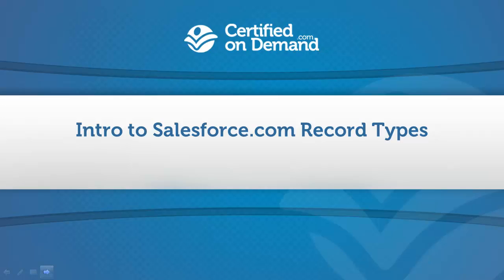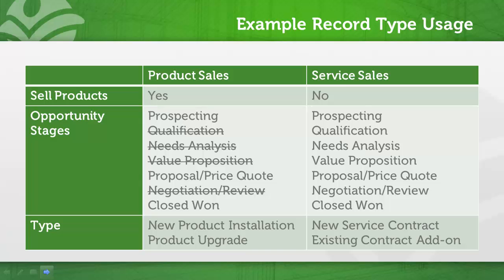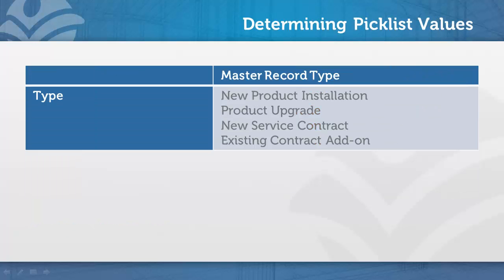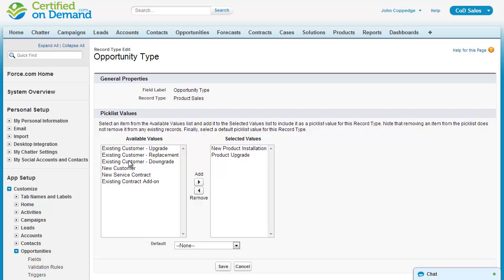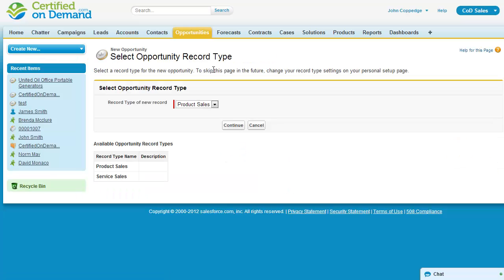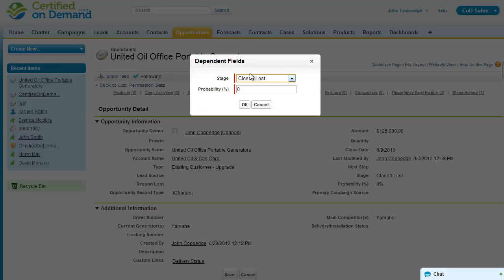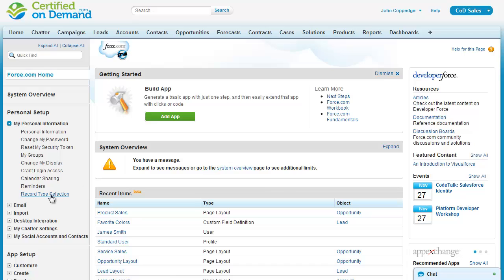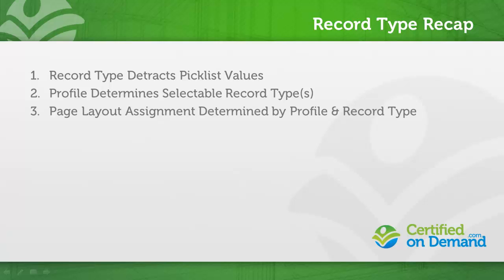Introduction to Record Types in Salesforce